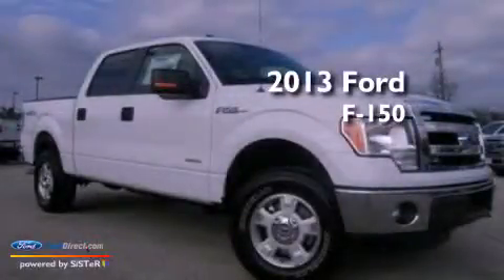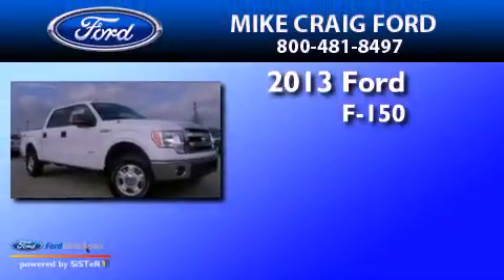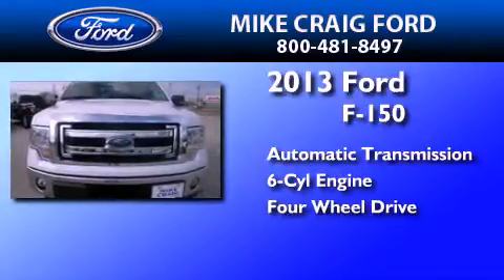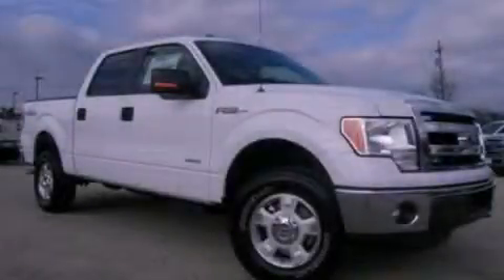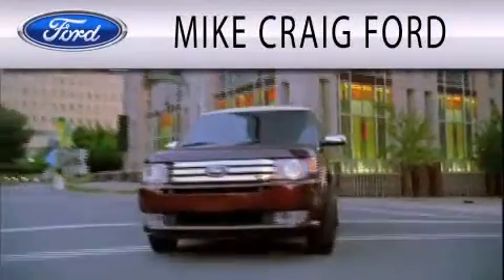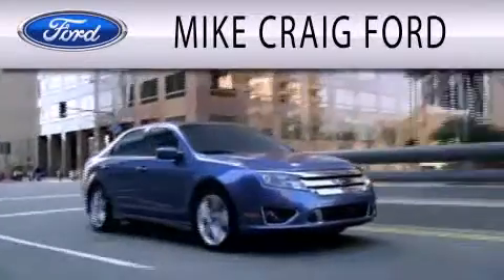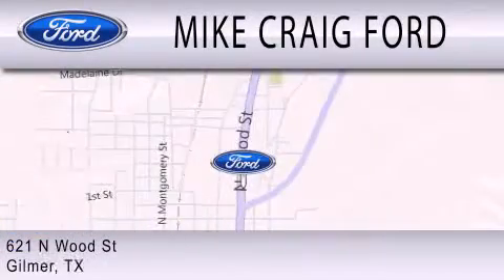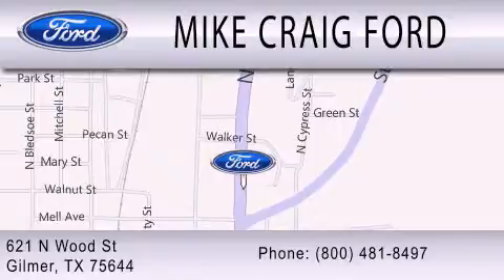2013 Ford F-150 Gilmer TX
Year : 2013
 Make : Ford
 Model : F-150
 Engine : 3.5L V6 24V GDI DOHC TWIN TURBO
 Trans . : 6-SPEED AUTOMATIC
 Exterior : OXFORD WHITE
 Miles : 1
 Interior : STEEL GRAY
 Stock : K13N2054

 621 N. Wood Street